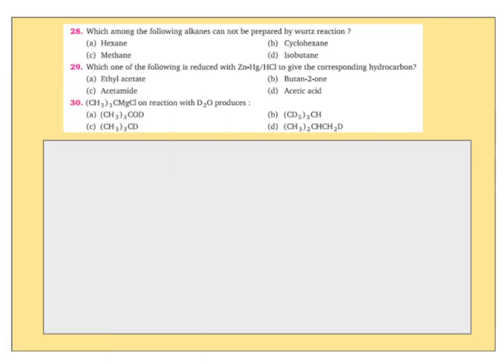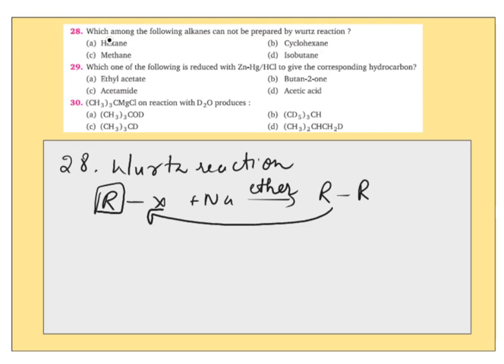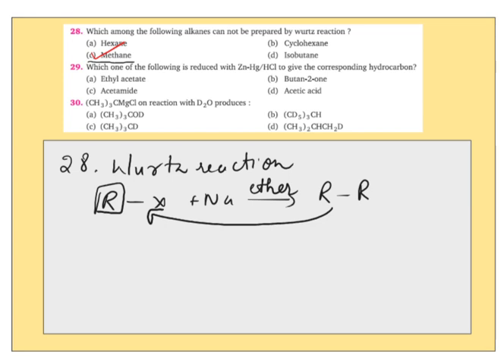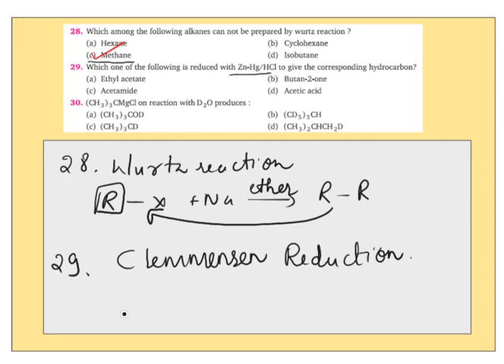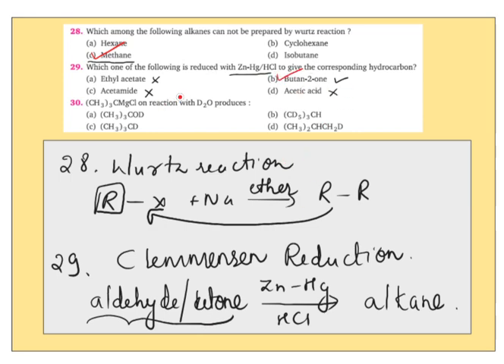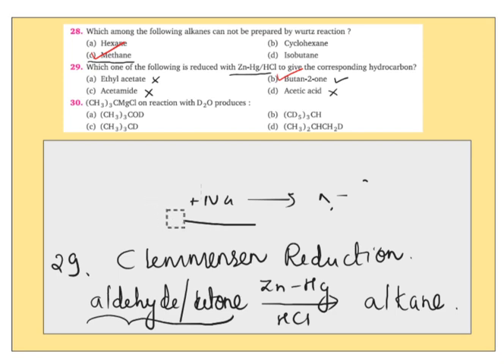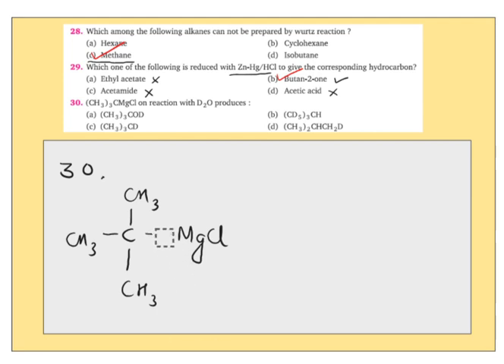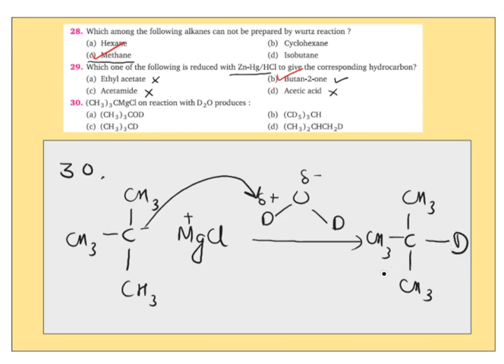Hydrocarbons, NEET by M. S. Chouhan, MCQ28 30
In this Organic Chemistry video tutorial, we’ll dive deep into the Hydrocarbons chapter and solve a variety of multiple-choice questions step by step. 🧪
You’ll learn:
 ✅ How to quickly solve Hydrocarbon MCQs using smart tricks and logical shortcuts.
 ✅ The key differences between Alkanes, Alkenes, Alkynes, and Benzene — explained in a simple, conceptual way.
 ✅ Detailed reasoning for each answer so you can build strong fundamentals for JEE Main, JEE Advanced, NEET, and other competitive exams.
 ✅ Time-saving exam strategies to eliminate wrong options and choose the correct answer in seconds.
Whether you’re revising for your boards or preparing for entrance exams, this video will strengthen your Hydrocarbons concepts and boost your problem-solving speed.
🎯 Watch till the end to master this chapter and make Organic Chemistry your strongest subject!